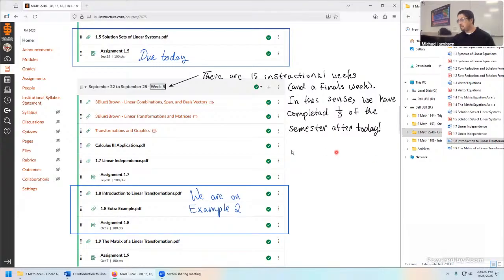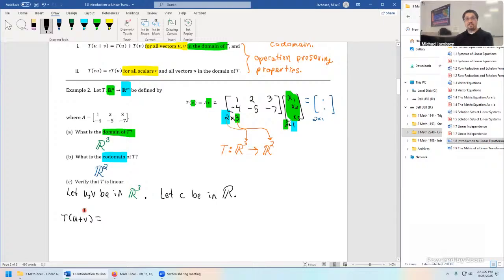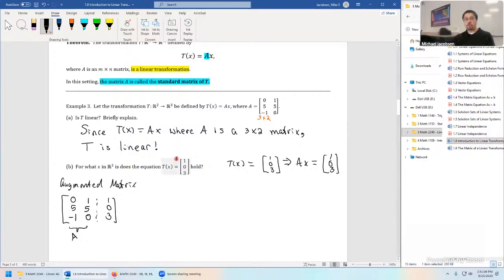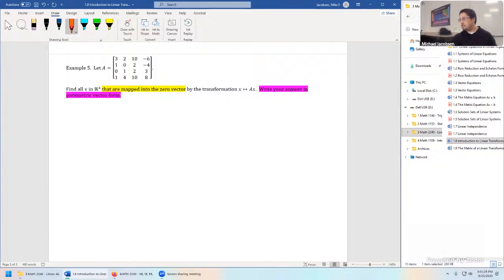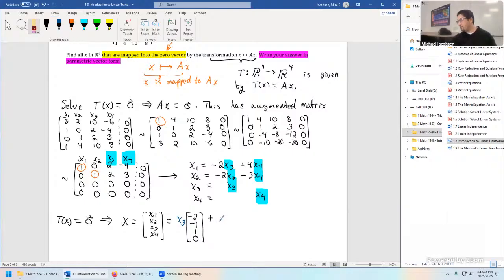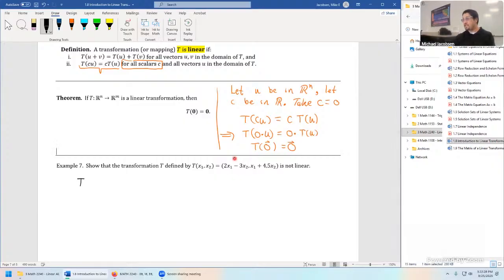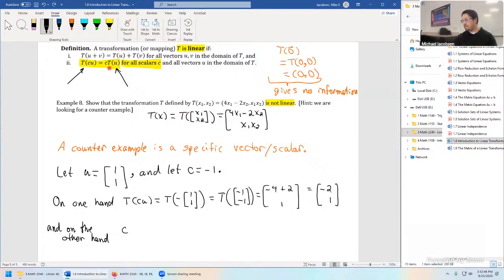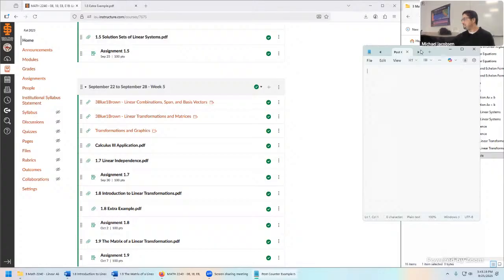Math 2240 - 25 September 2025 - Sections 1.8, 1.9